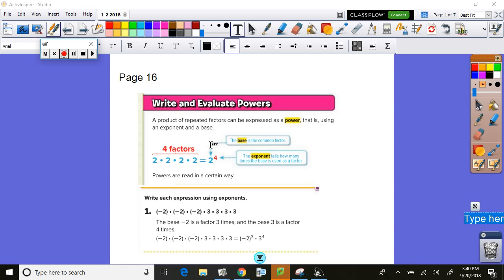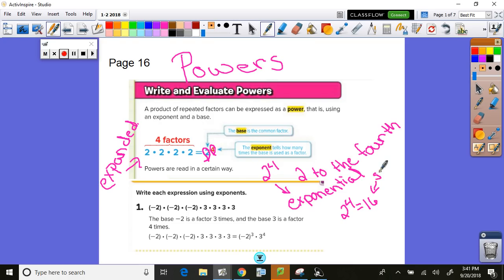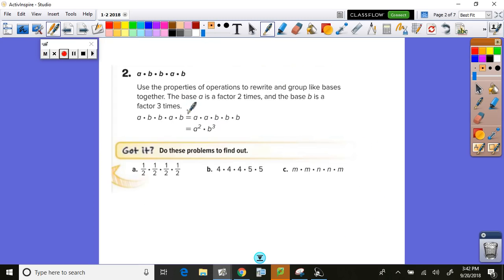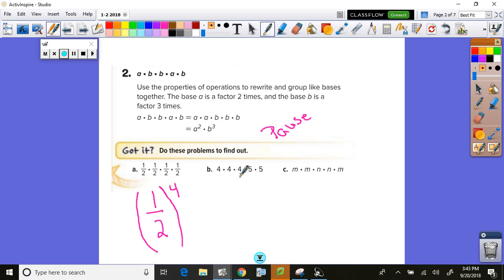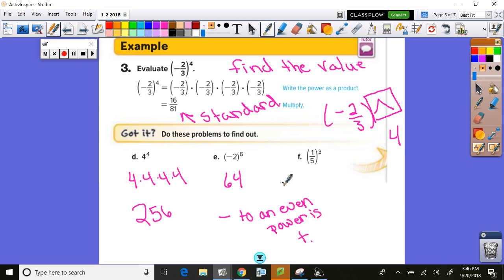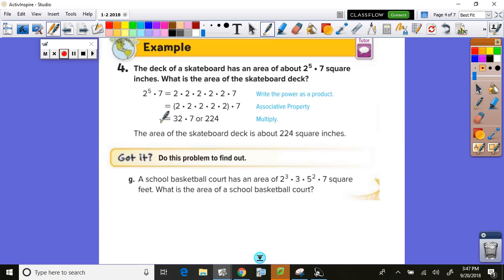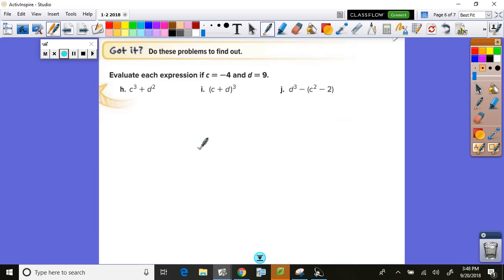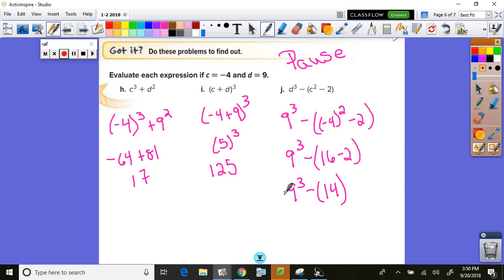math 8 9 24